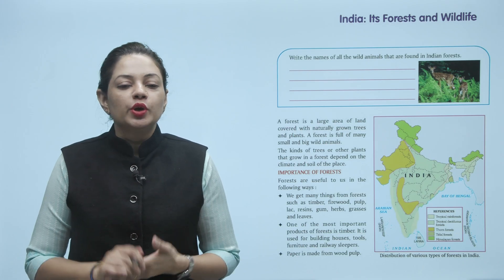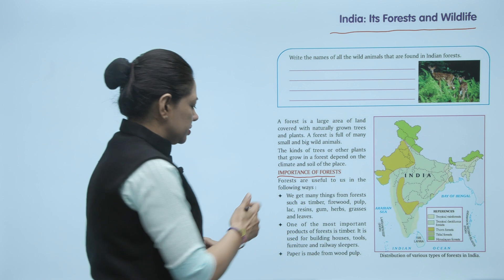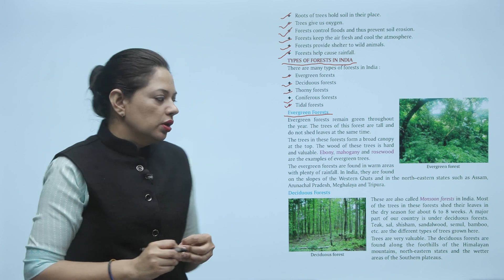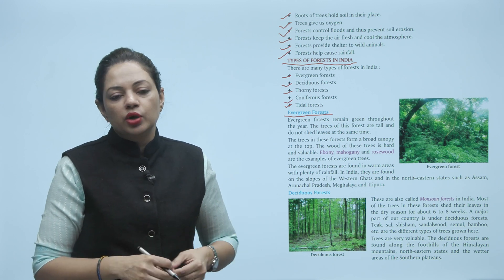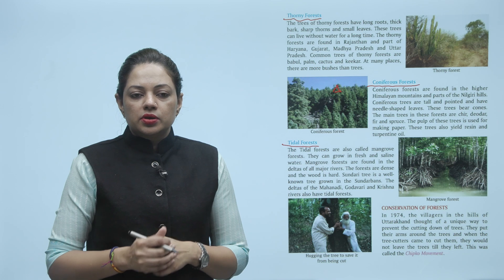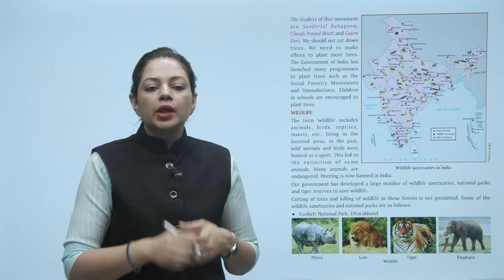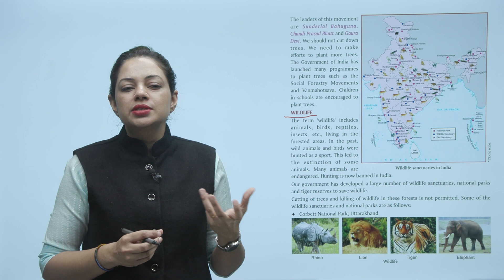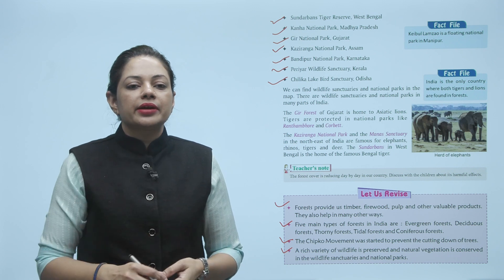Ch 5 | Starkids | SST | SST 4 | India: Its Forests and Wildlife | For children